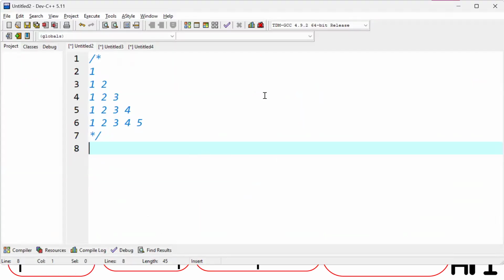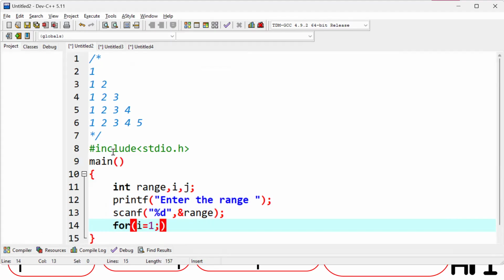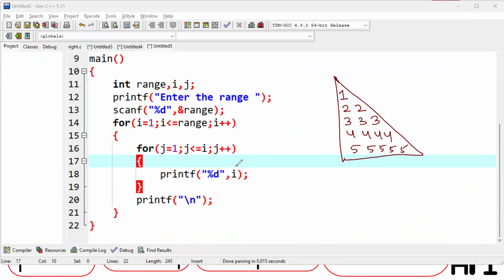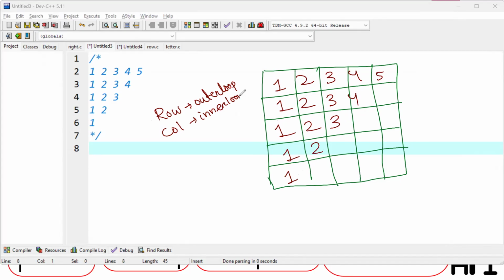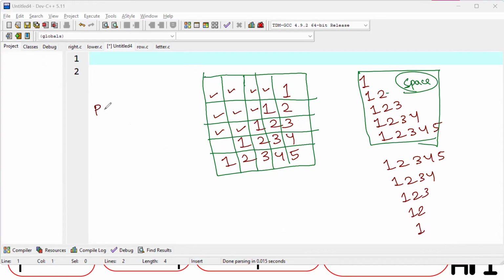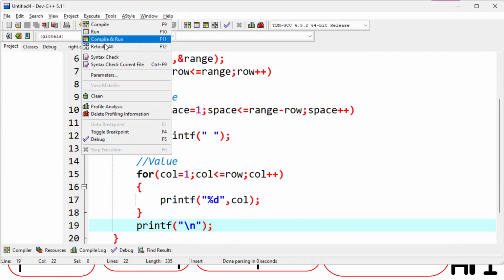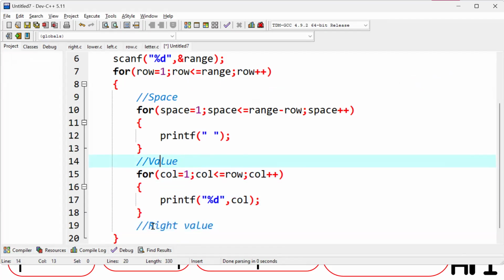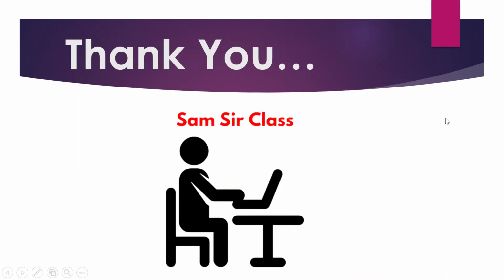28.Pattern Programs using Nested Loop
You will have hands-on experience in nested loop to design pattern programs. Your logic will be cleared once you will practice all examples.